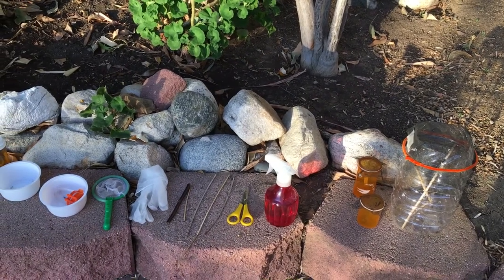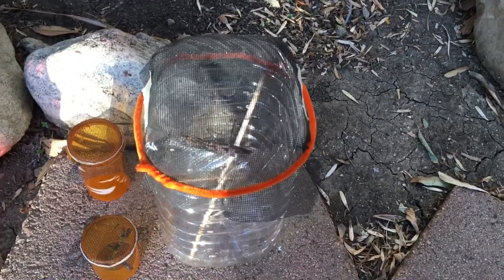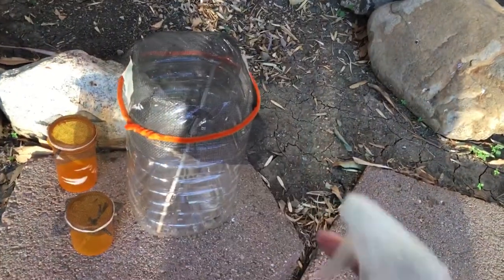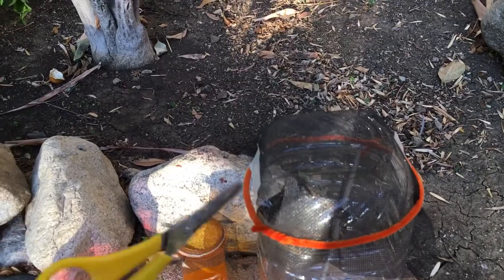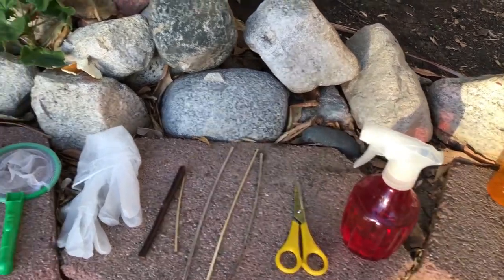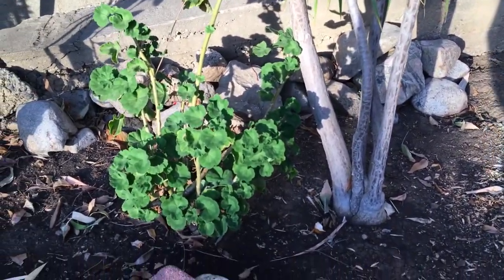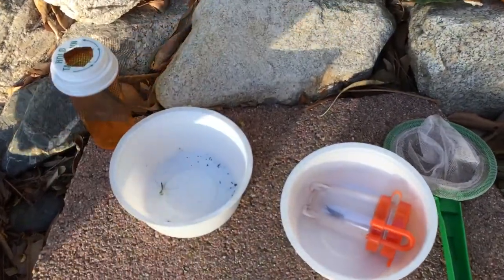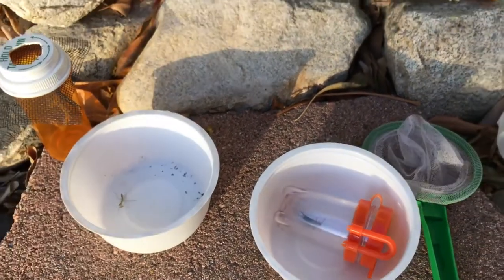Mantis Care #1 - The Essentials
Everything you need to raise and take care of a praying mantis, well, its what I use. Got questions? I will answer them.

1) Need a mantis; Chinese mantis is the species showed in this video.
2) Spray bottle - use it to mist the enclosure. The mantis will drink the droplets.
3) You will need containers of many sizes. The mantis will grow if a nymph; a larger container needed to house an adult.
4) Covers, terrarium covers, etc.
5) Scissors to cut #6
6) Sticks, twigs, plants (real or fake) - mantises like to climb and camouflage
7) Plastic gloves - for those that want a bit of protection. Mantises are harmless; just don't provoke them.
8) Prey supply - the size of the mantis determines the type of prey you need.
a) Store bought: This includes flightless fruit flies, mealworms, superworms, and roaches you can buy at various pet stores.
b) Wild caught: Any form of insect you find in your own backyard. You will check trees, lift rocks, bricks, pots, etc to find what is suitable.